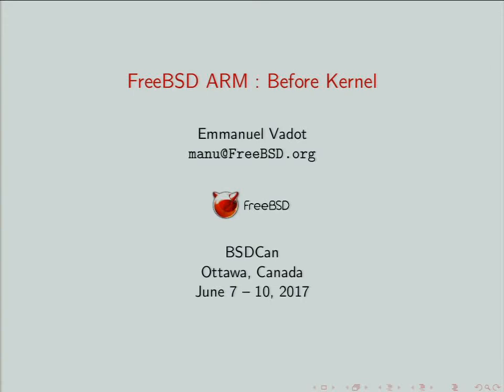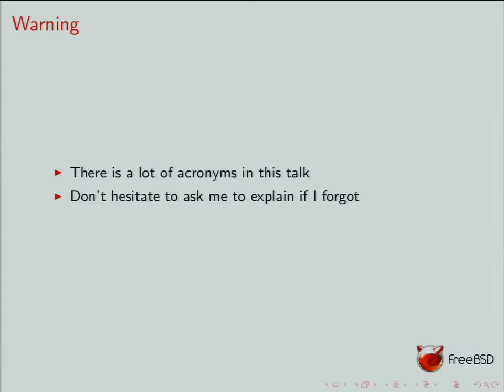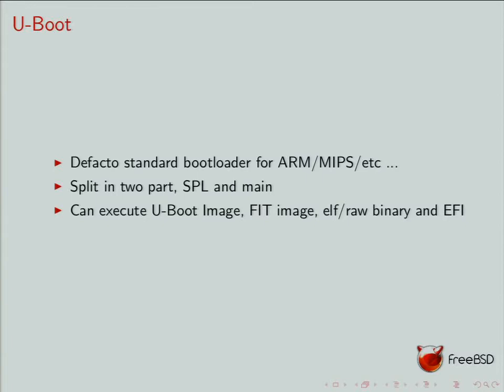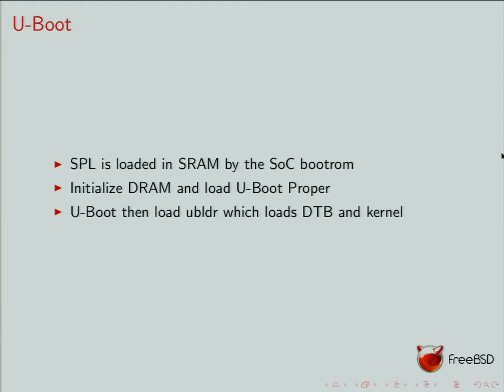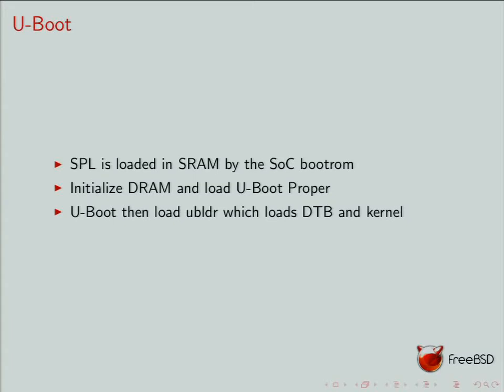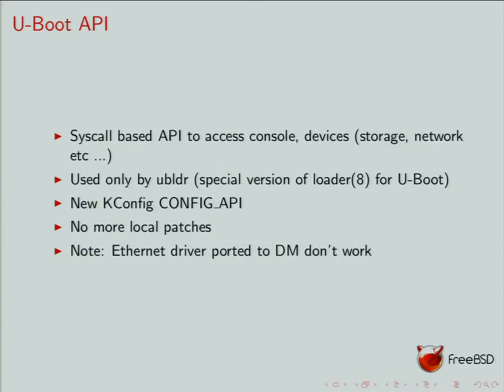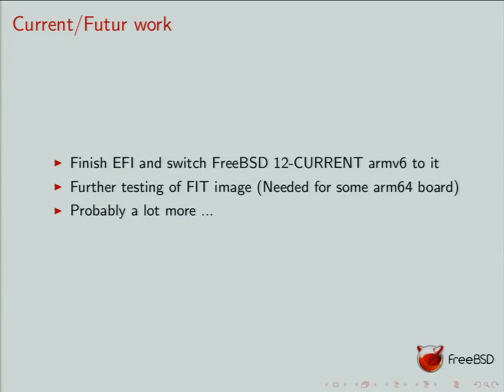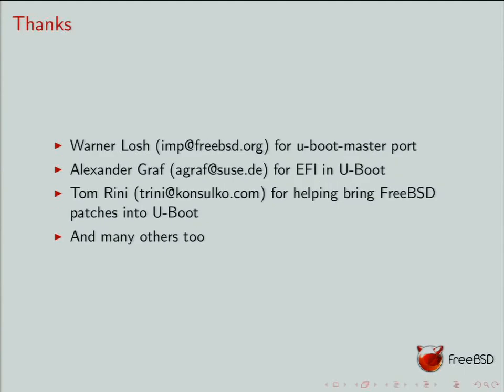Emmanuel Vadot: FreeBSD ARM : Before Kernel - BSDCan 2017